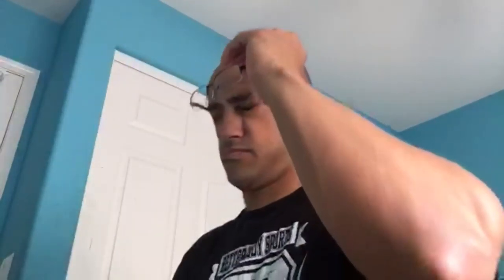Is it all about weight loss? Not losing weight but body is changing - Group Skype Session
RealResultsFitness.org